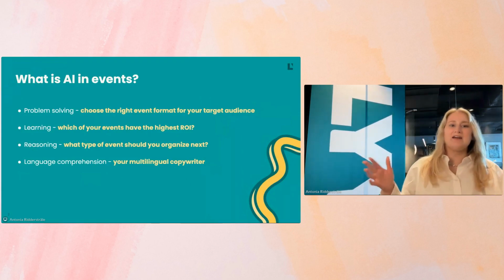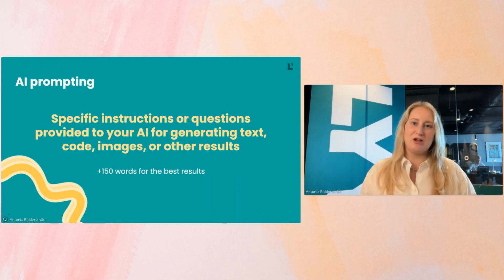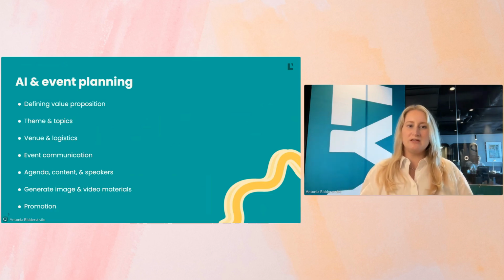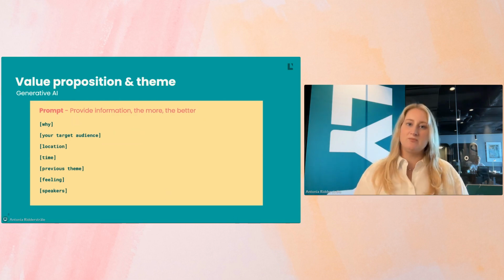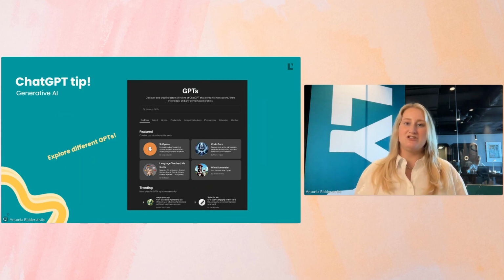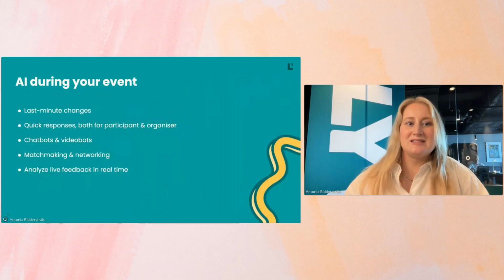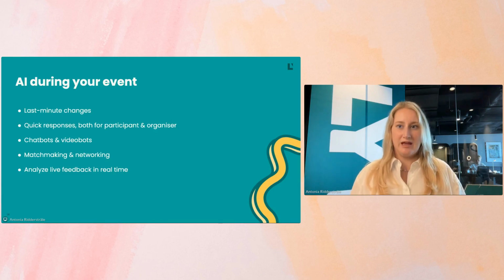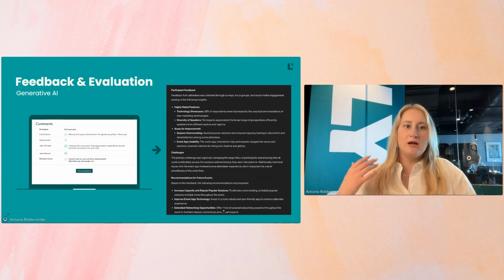Boost your events using powerful AI strategies & tools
Artificial intelligence still can't carry furniture to your event, but there are many other areas where AI can bring much value to event management. Lyyti's CMO, Antonia Riddertråle, will highlight tools and strategies that work.